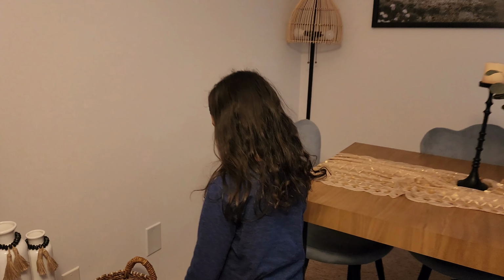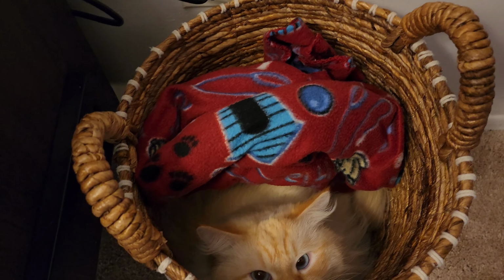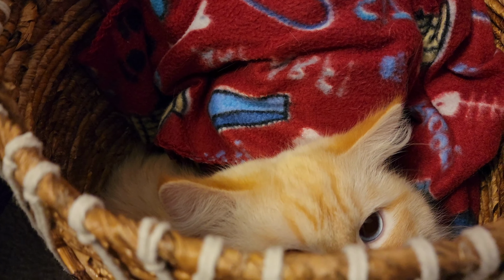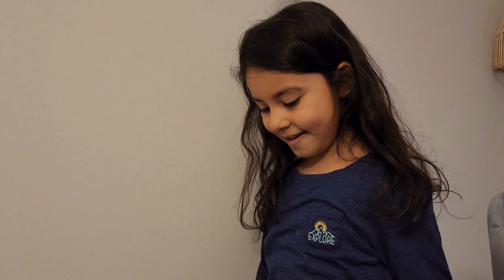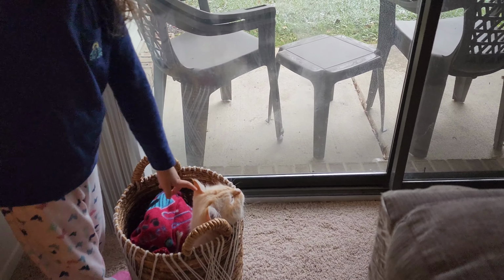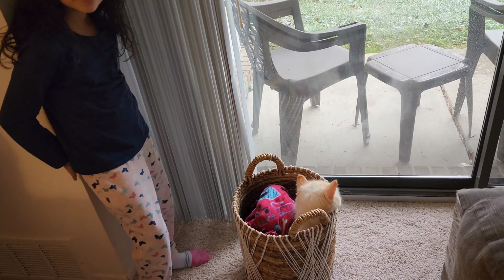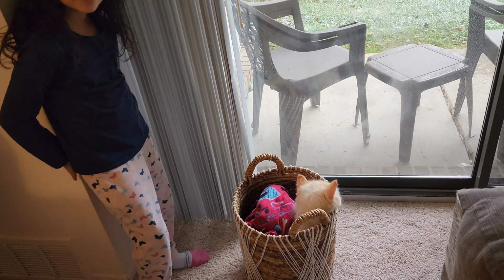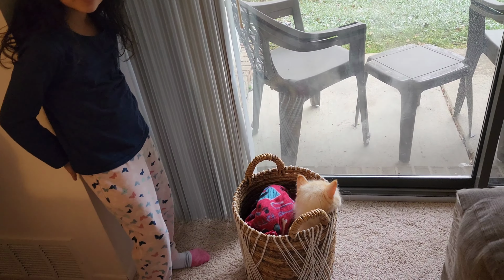We Have A Surprise In The Basket 🧺 | 1st Snow Fall ❄️🌨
We Have A Surprise In The Basket 🧺 | 1st Snowfall ❄️🌨